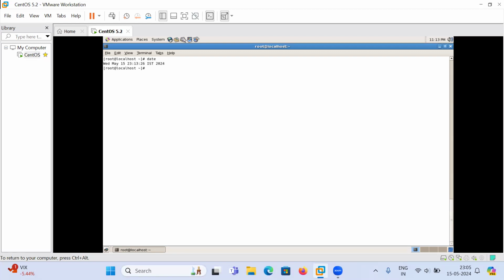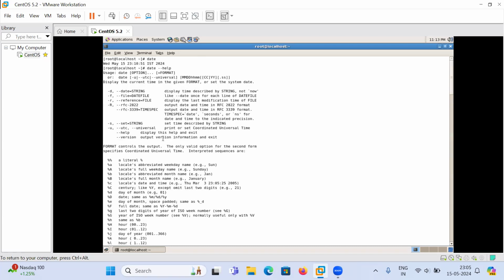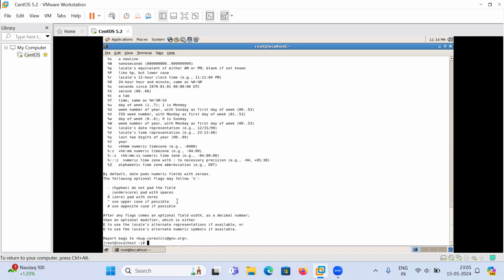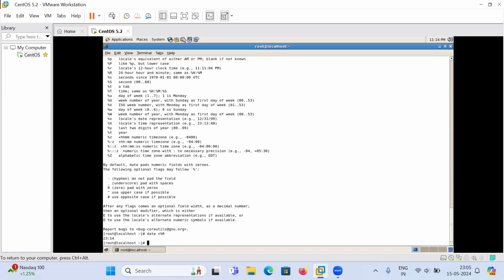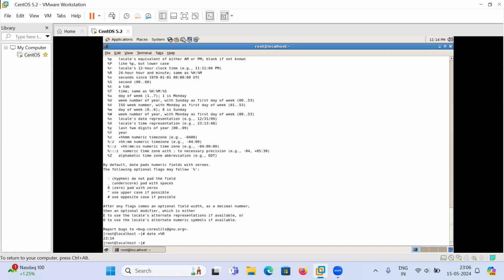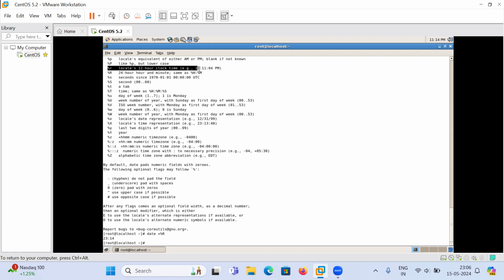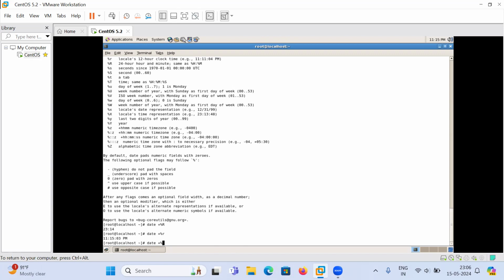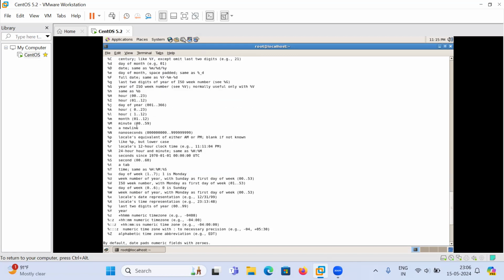Mastering the Date Command in Linux: A Complete Guide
In this video, I will take you through the ins and outs of using the date command in Linux. You'll learn how to display the current date and time, customize the output with various options, and understand the syntax for different formats. Whether you're a beginner or looking to refine your skills, this tutorial will provide you with all the essential knowledge to effectively use the date command in your Linux environment.

Timestamps:
00:02 Introduction to the date command
00:05 Basic usage of the date command
00:11 Displaying current day and time
00:41 Accessing help options for date command
01:03 Customizing date command output
01:10 Understanding time formats: 24-hour vs 12-hour
01:49 Using %X to show only the date
02:00 Summary and closing remarks